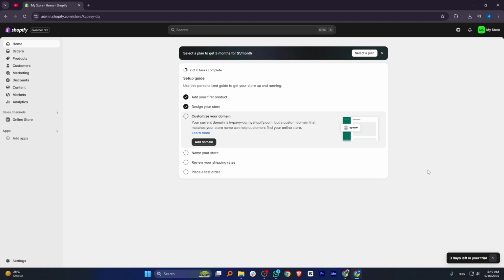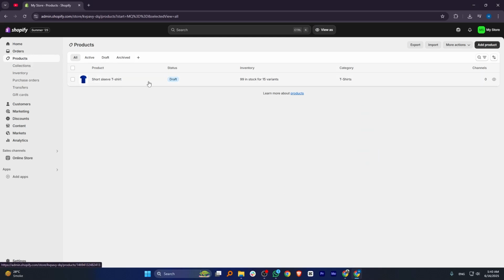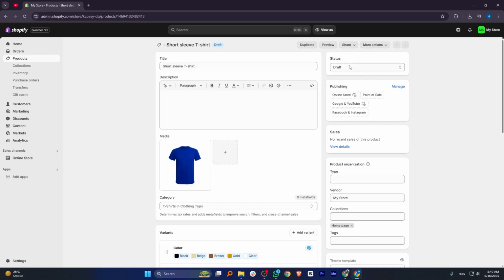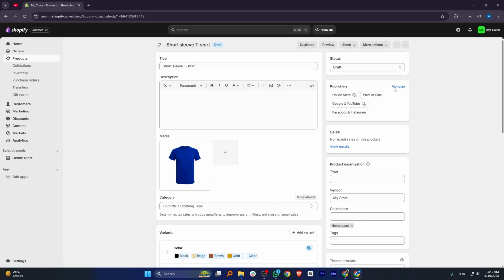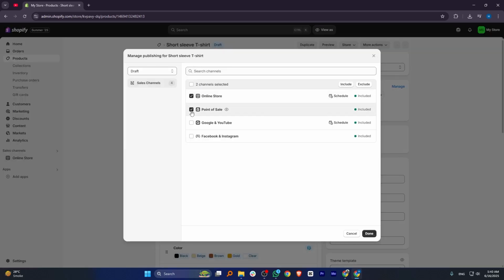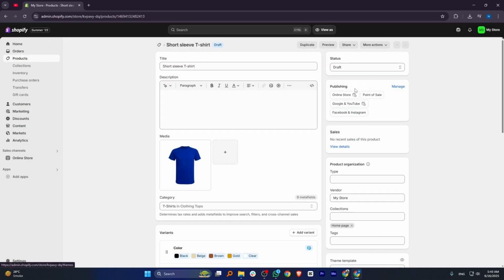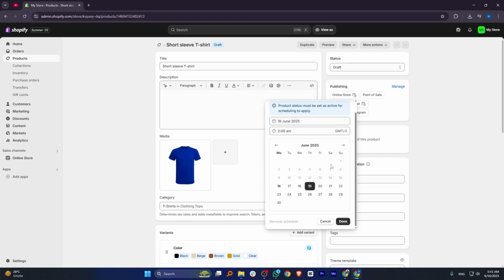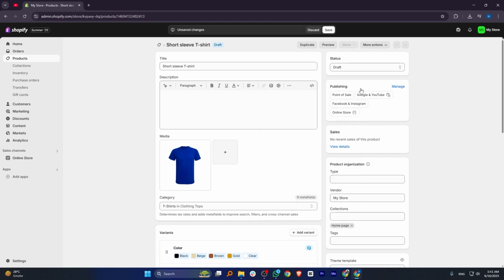HOW TO SCHEDULE PRODUCT LAUNCHES ON SHOPIFY (FULL GUIDE)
In this video I'll show you HOW TO SCHEDULE PRODUCT LAUNCHES ON SHOPIFY